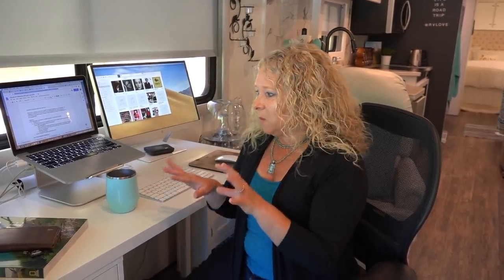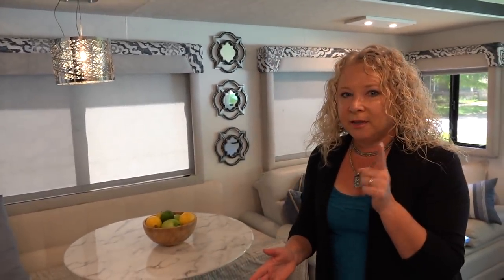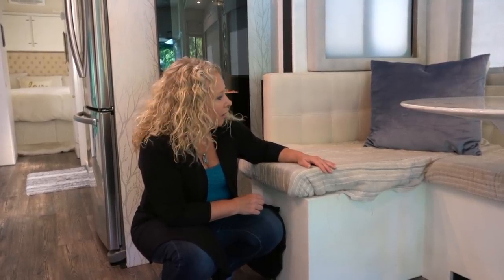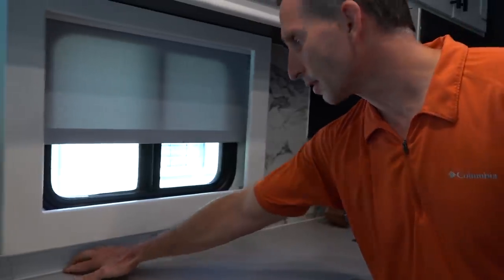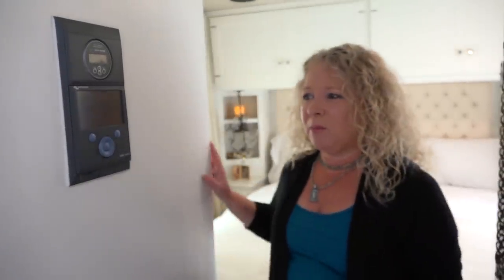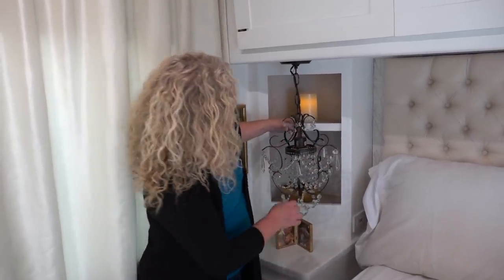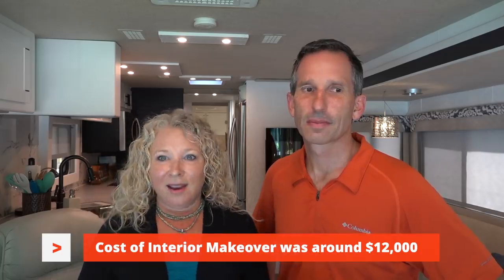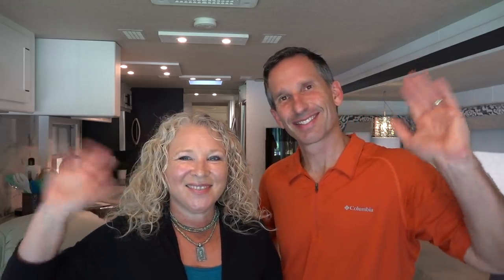RV Walk Thru Q&A + What it Cost!? | RVLOVE's RV DIY Makeover | Behind The Scenes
This week, we answer your questions about our RV Makeover as we do a walk through, AND share the cost.

ℹ️ About this Episode:
Take a walk through, see how our RV is holding up after a few thousand miles, and what it costs to do a DIY makeover like this.

See how we transformed our RV into our ultimate home on wheels. Off-grid, on a budget, in under a month. For more details and links to our RV Makeover Series, watch our 360 virtual RV tour, jump over to the blog

Thanks to  Battle Born Batteries for powering our off-grid renovation  and making Ultimate RV Makeover series possible.

📖 Our Book ⭐️⭐️⭐️⭐️⭐️
Our book “Living the RV Life – Your Ultimate Guide to Life on the Road” is a bestseller and hands down the best place to start your RVing journey. Get inspired, educated and save hundreds of valuable hours of time to get you on the right track before you hit the road. It’s the first and only book about RV life by a major publisher. Don’t start RVing without a copy of “Living the RV Life.“ Available at all good booksellers, including Barnes & Noble, Independent Bookstores and Amazon

Ready for a deeper dive? We share everything we've learned to guide you through the planning, prep and purchase process of your RV and chosen lifestyle. Even if you’ve done a lot of research, you’ll find the material invaluable when doing your due diligence before making big decisions and expensive purchases. Save time, money and avoid costly mistakes with our self-paced, online courses (email subscribers save 10%)

*After doing our research, we partnered with Battle Born Batteries for our power system and Zamp for solar, which enabled us to do our RV renovation off-grid. Also Dometic and Acuva.